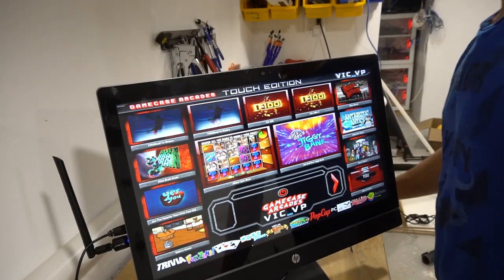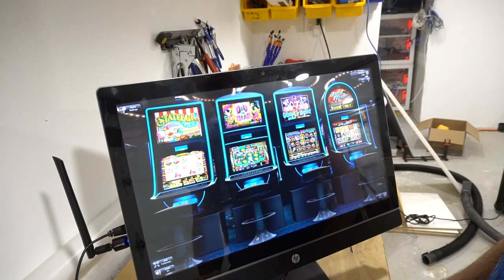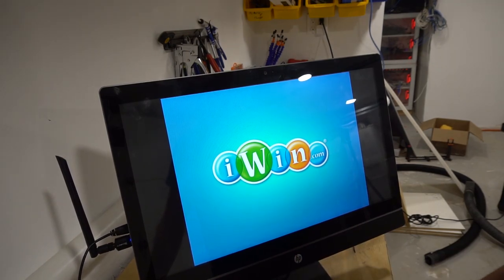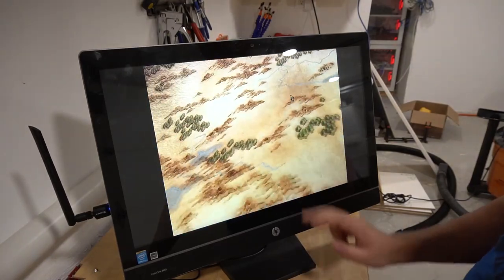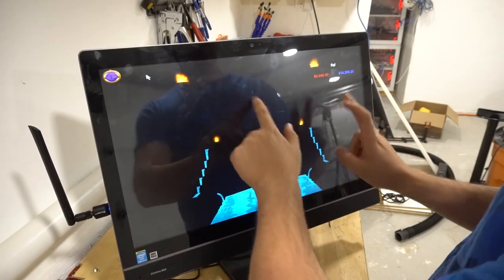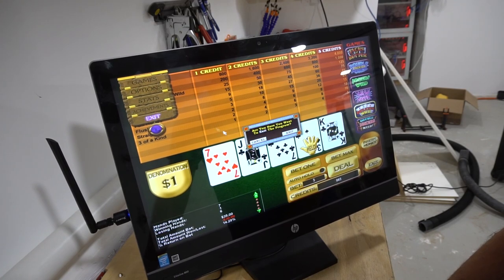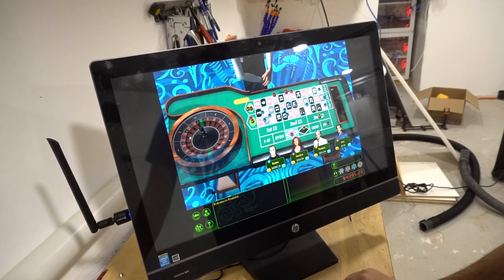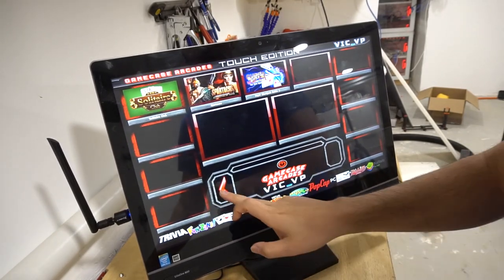Casino and Slot Machines - Overview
00:00 Intro
00:16 Overview - Igt Slots
06:44 Reel Deal Slots
09:42 Possible reel deel hiccup
11:40 Video Poker and table games
14:30 Hoyle Casino
17:08 Super BlackJack and Spartacus

Fan Mail:
Vic_VP
34-38 38 Street